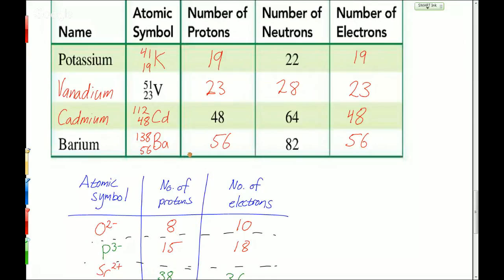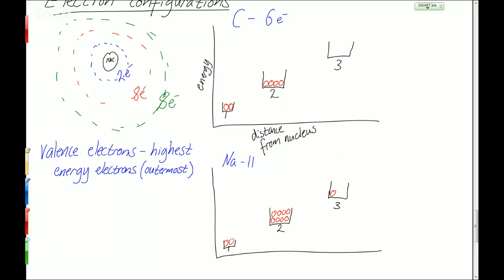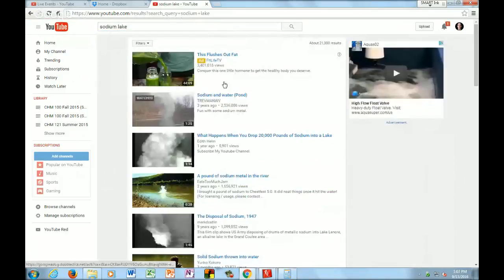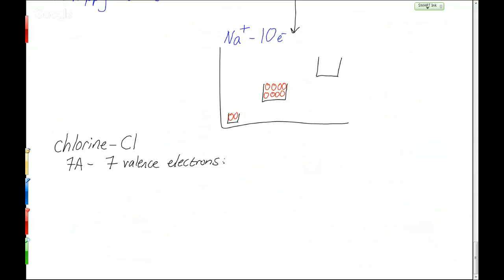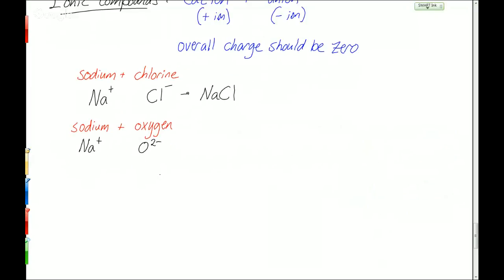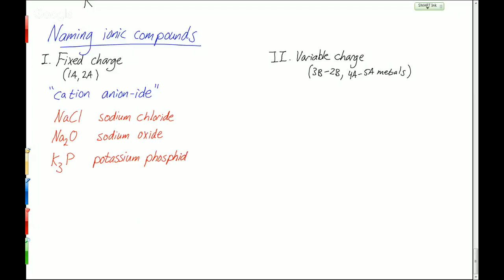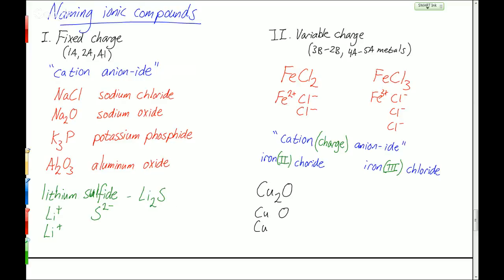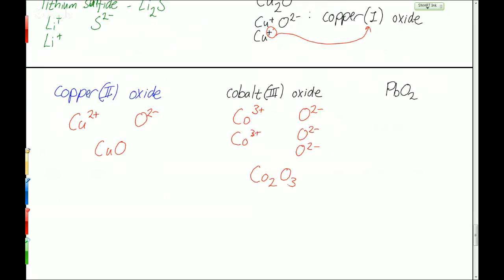CHM 100-005 - Ionic compounds